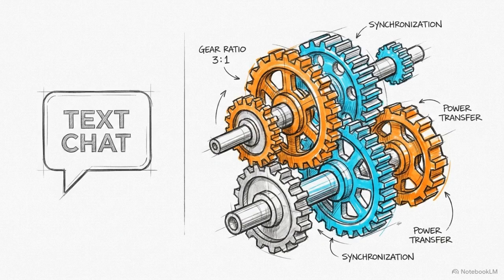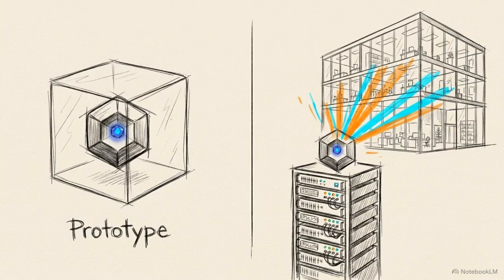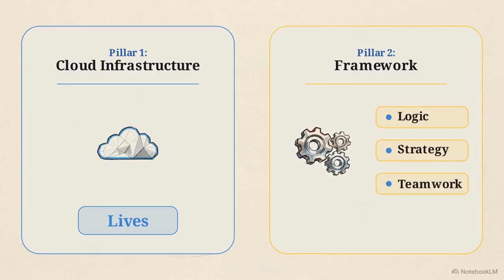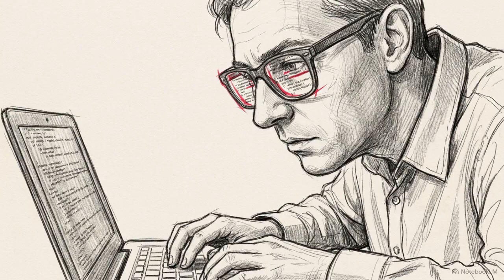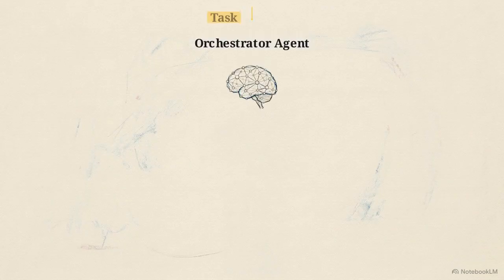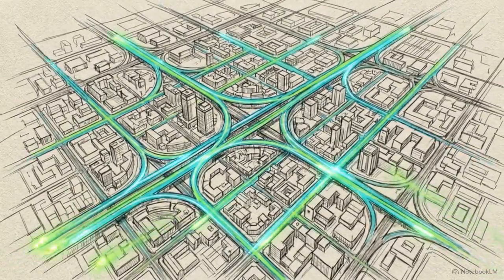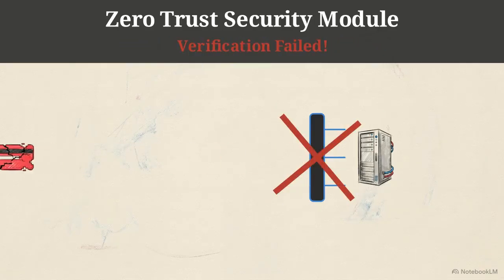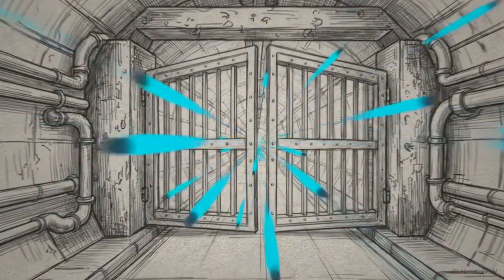aiagent.org: An Enterprise Guide to MCP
MCP stands for Model Context Protocol.

It is a standard way for AI apps and agents to connect with external tools, data, and systems.

Think of MCP like a USB-C port for AI agents:

Instead of every AI app building custom integrations for Google Drive, Slack, GitHub, databases, calendars, or internal tools, MCP gives them a common protocol to access those capabilities safely and consistently.

Example:
An AI agent using MCP can:
read files from Google Drive
search a database
call an internal API
check GitHub issues
use a browser or local tool
take actions through connected services